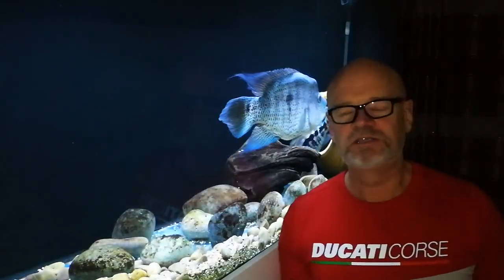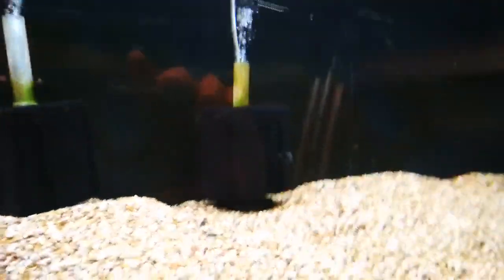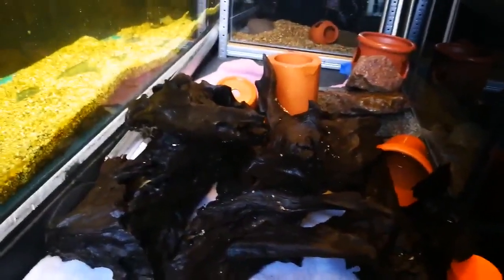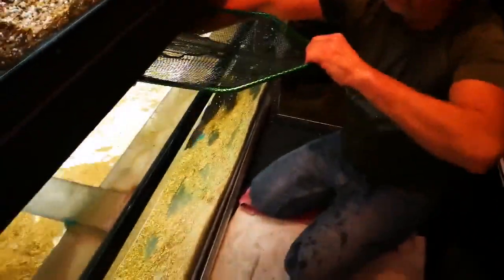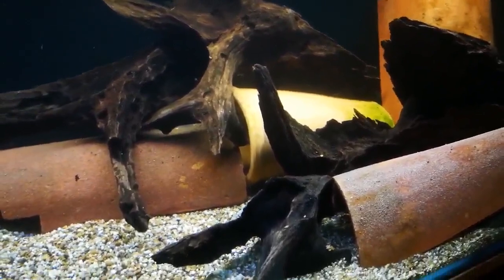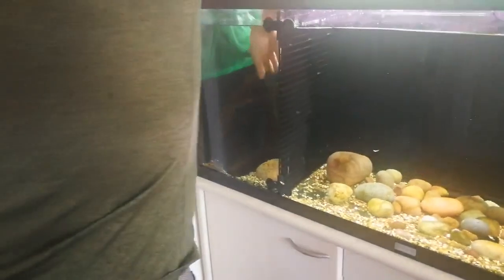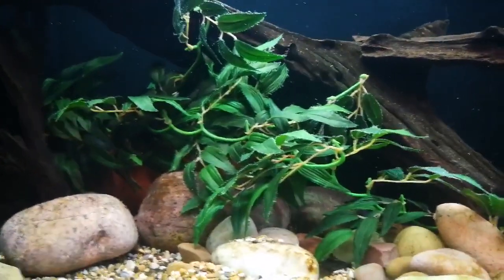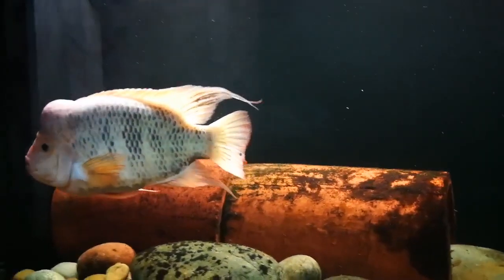Trimac cichlid gets a upgrade.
Trimac and juvenile Dovii cichlid gets a upgrade. Moving fish around the fishroom to make the best of limited tank space.